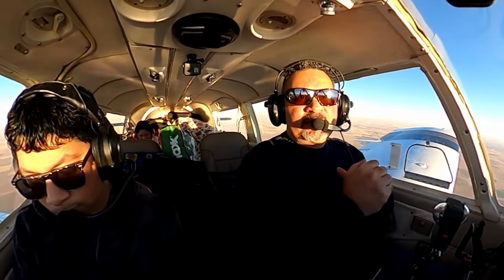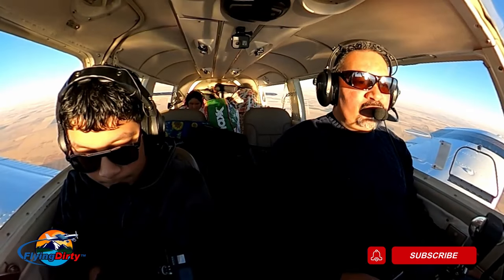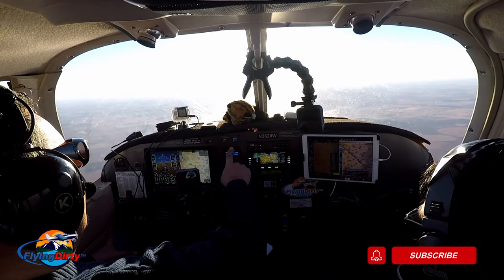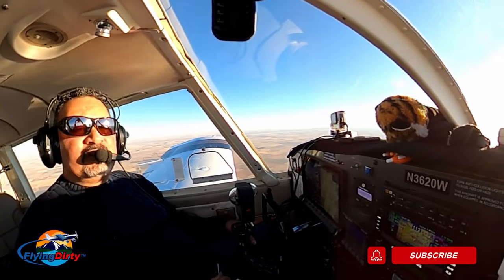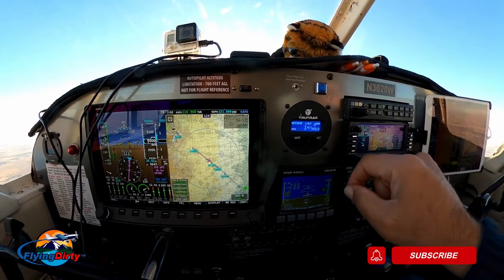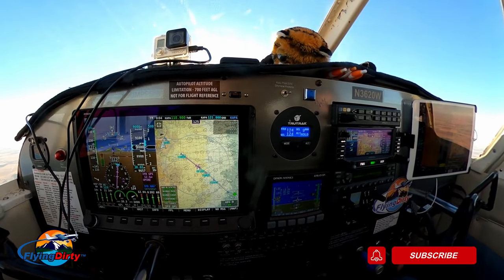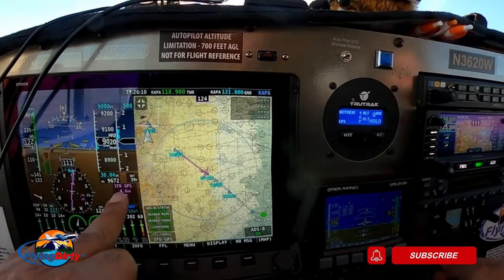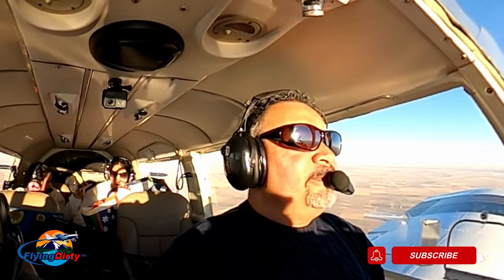Why I am Not Happy With This Autopilot - Trutrak (Aerocruze 100) Review.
Here is a review of the Trutrak (Aerocruze 100) autopilot after having it for about 2 years. Overall, I am not entirely happy with it but it does a good enough job for the price. If you are an IFR pilot, however, this autopilot may not be a good option for you. I'll explain why in the video.